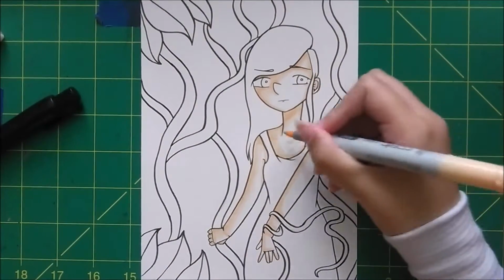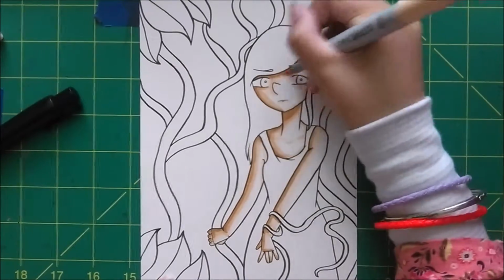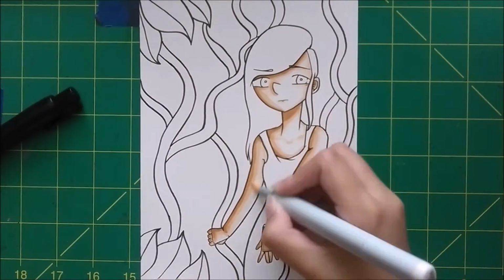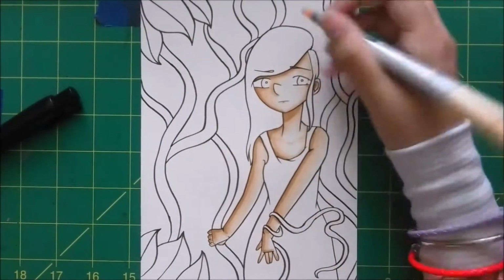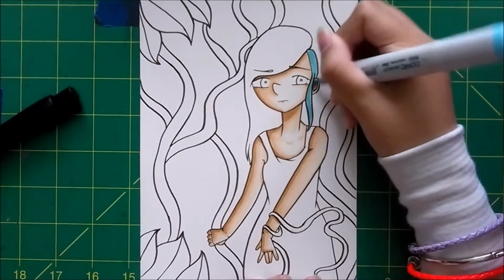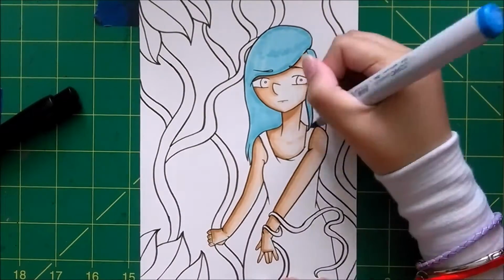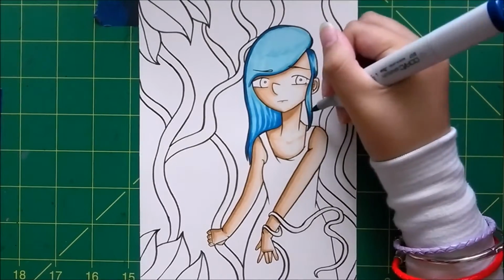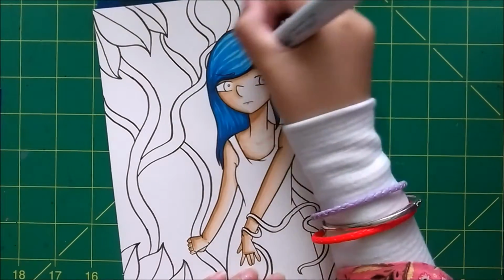MY FIRST VOICEOVER? - [Copic Illustration]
MY FIRST VOICEOVER?
Hello everyone! Today, you're watching a copic illustration which I voiceover-ed! Yep, my first ever narration type video!
Please leave a like or a comment if you enjoyed!

MATERIALS:
- Copic Markers
- Tombow Fudenosuke Brush Pen in 'soft'